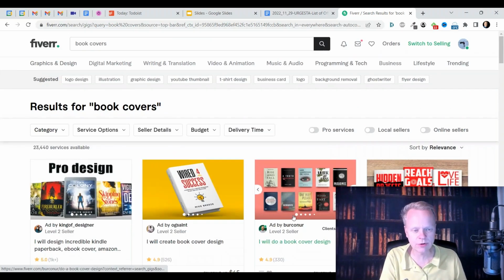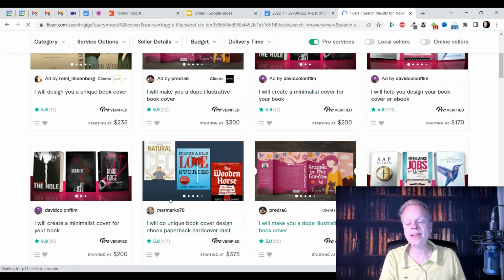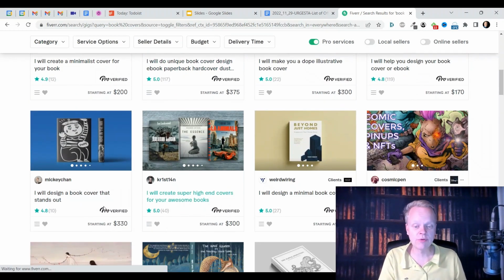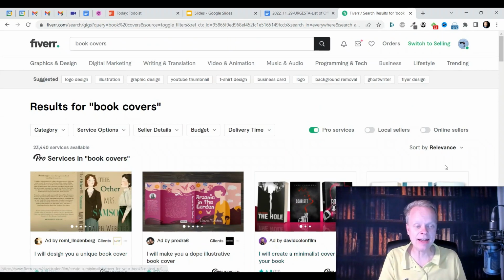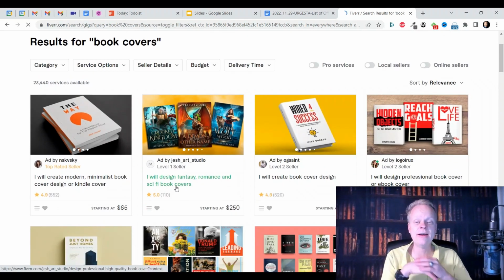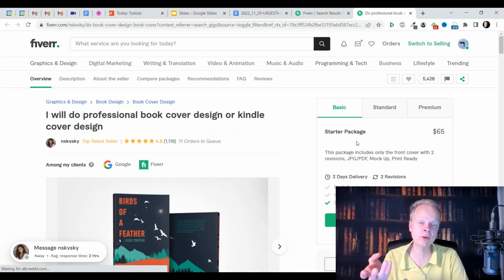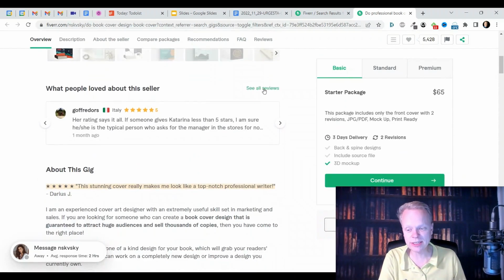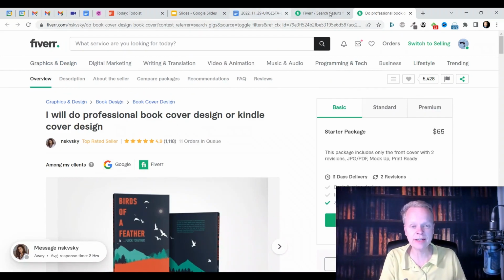Using Fiverr For Great Book Covers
Are you overpaying for your covers? CLICK to find out!

Kindle cover done? I turn it into a print-ready wrap cover for your paperback or hardback

☆★☆TESTIMONIAL: If I have helped you, please take 1 minute and leave me feedback here ☆★☆

☆★☆ BEST SELF-PUBLISHING TOOLS ☆★☆
🔥Keyword Research Tool for Ads ► Publisher Rocket

☆★☆ GET IN TOUCH WITH ME ☆★☆